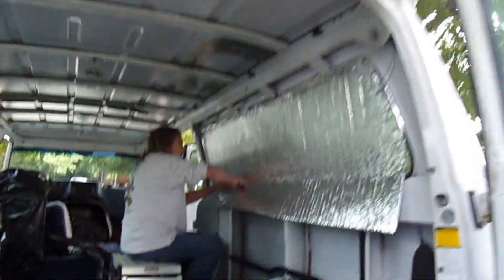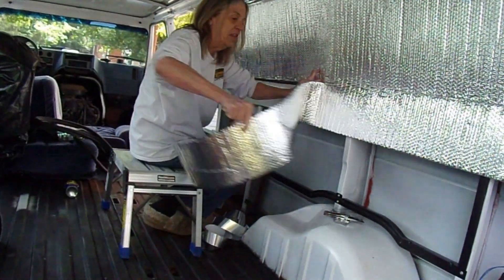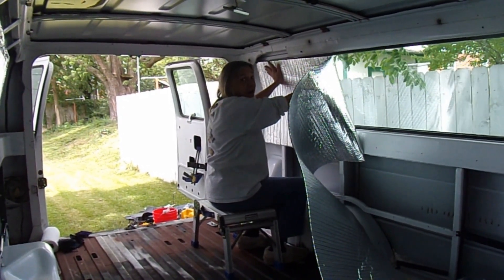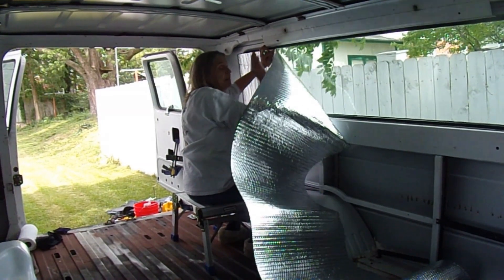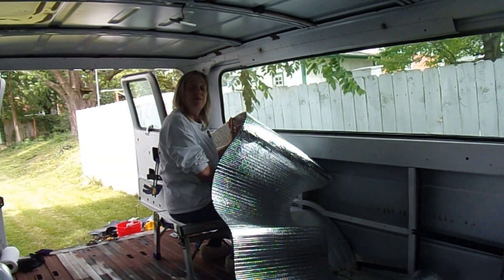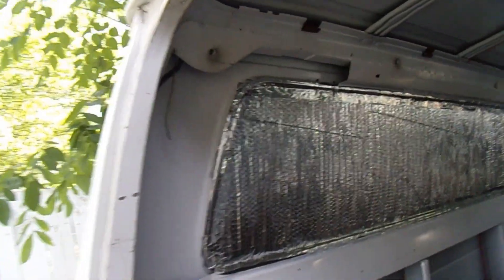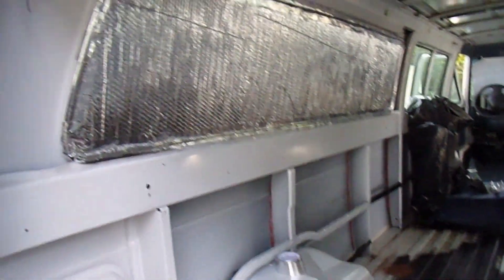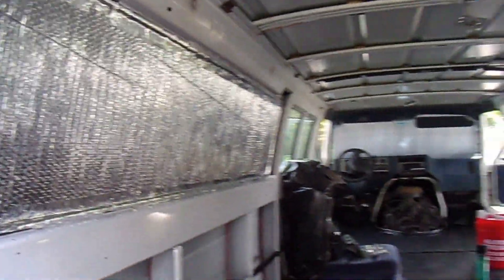How to install Reflect-ix on windows.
Wife covering the two large rear windows with reflect-ix.